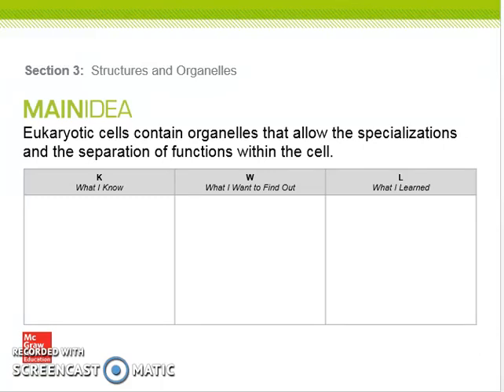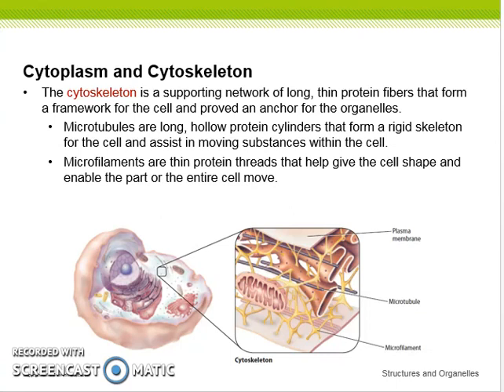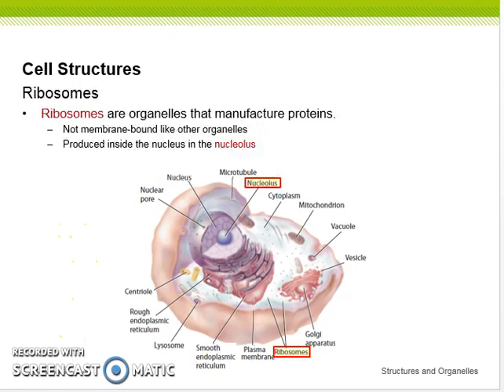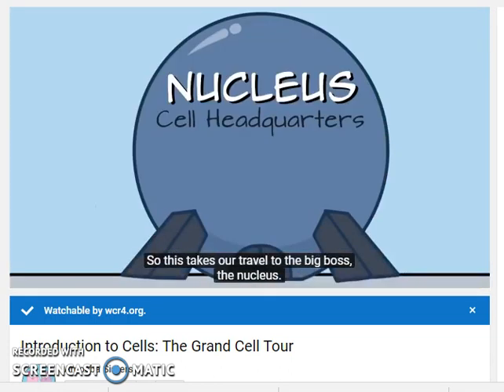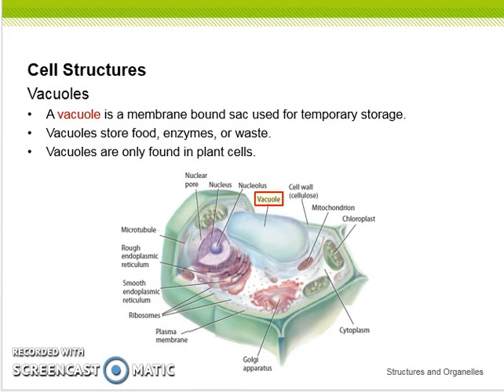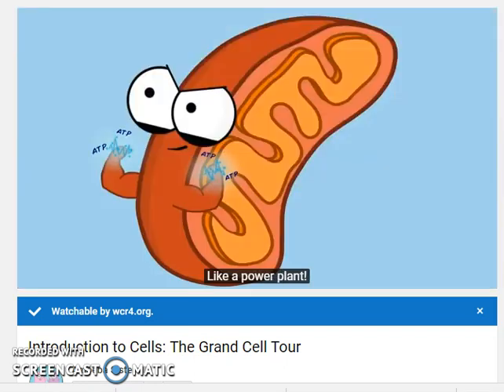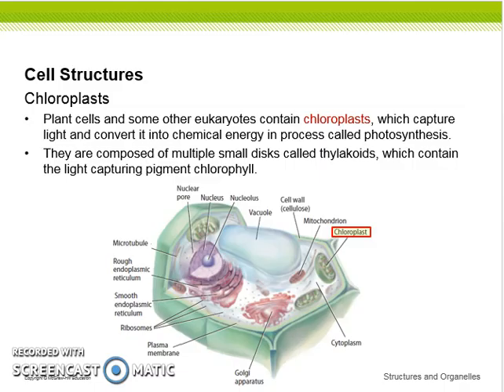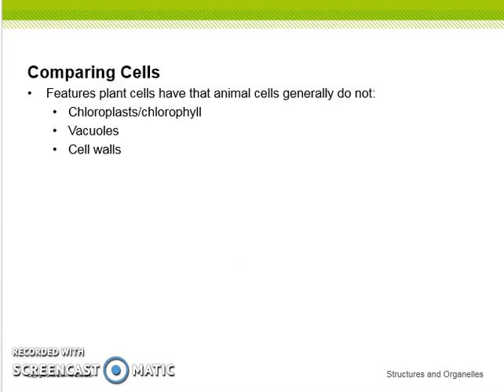BIO 7 3